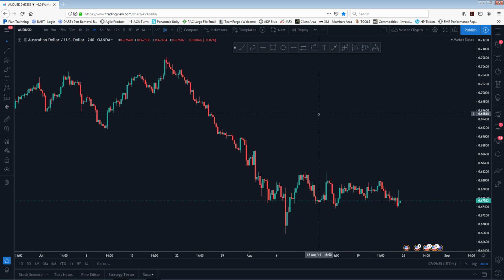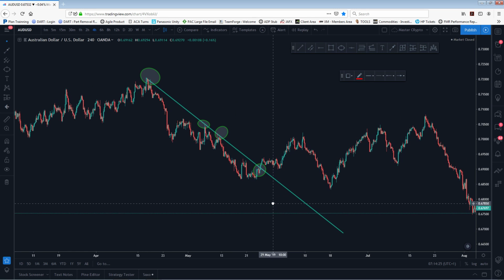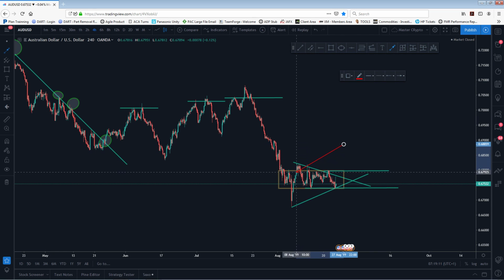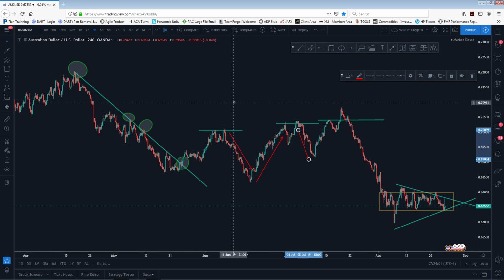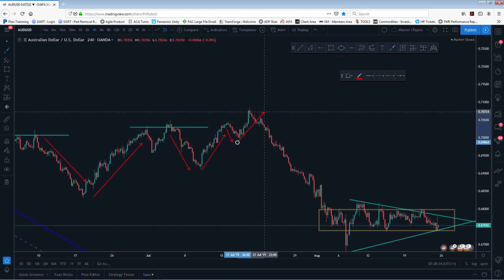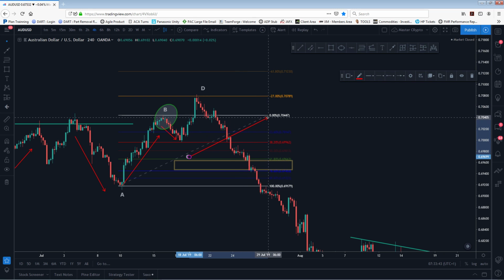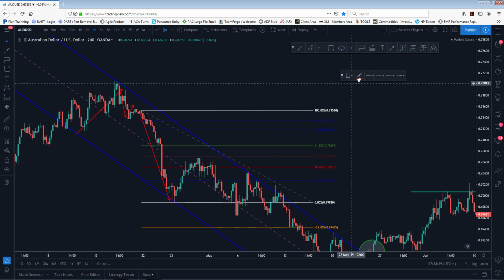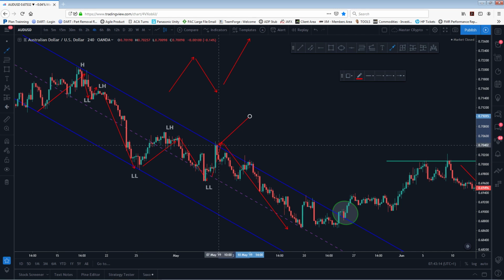Forex Trading For Beginners Marking Up The Charts Putting It All Together!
Lesson 14 - Marking Up The Charts
Putting It All Together!! Trendlines, Channels, Fibs, Market Structure, Candlestick Patterns.

2000 New Students Per Month.. ALL Learning 4 FREE!!